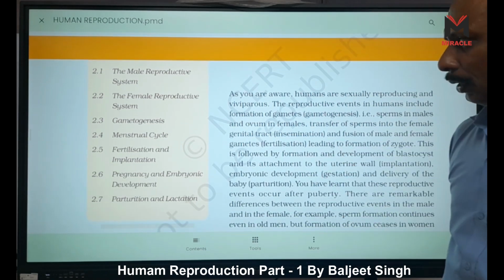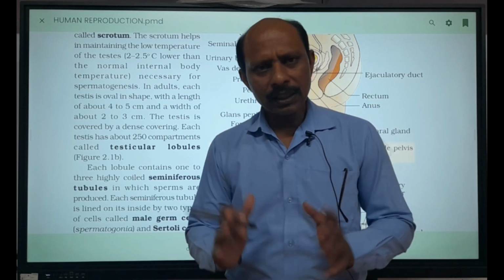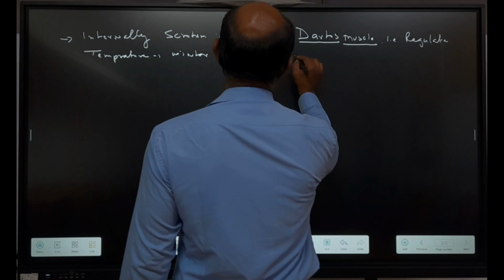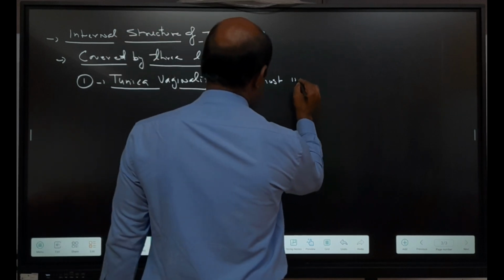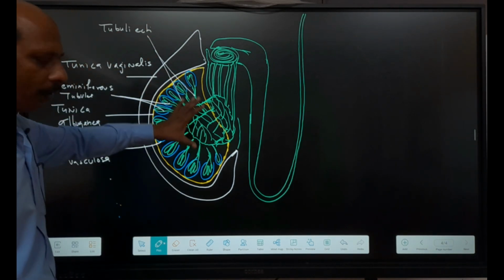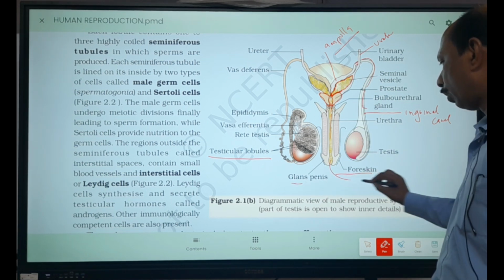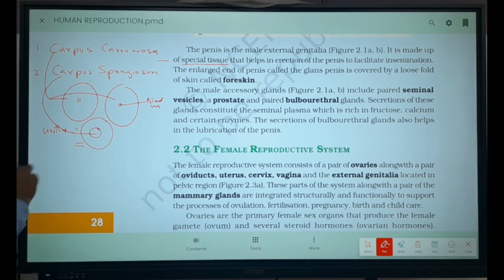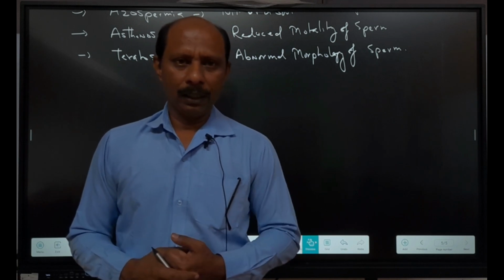Human reproduction part -1 NCERT for NEET, Competitive,CBSE and All state boards exams